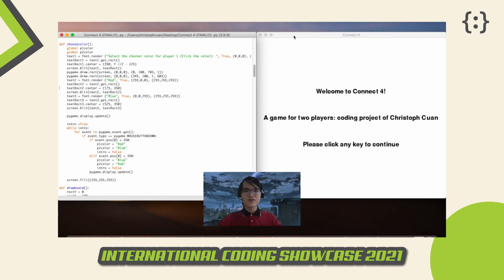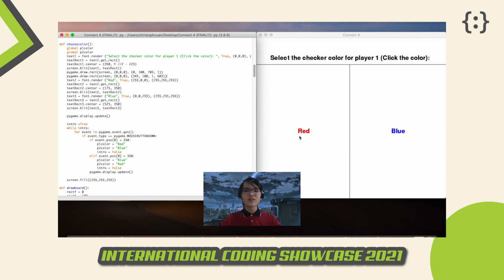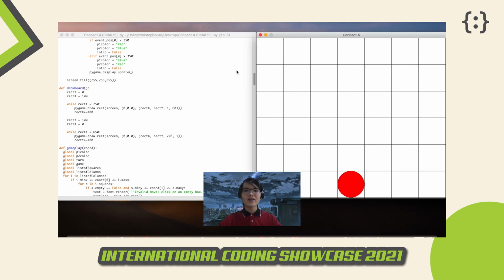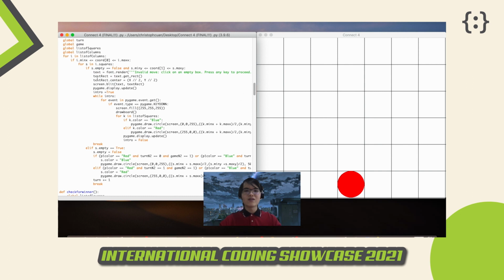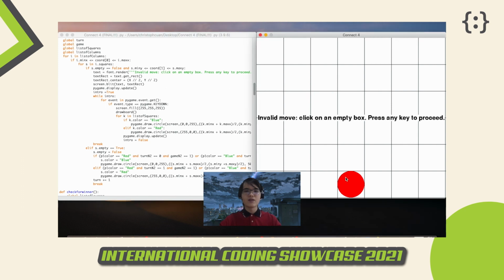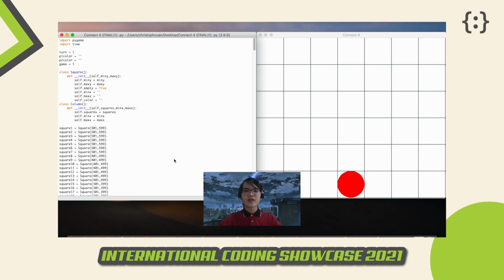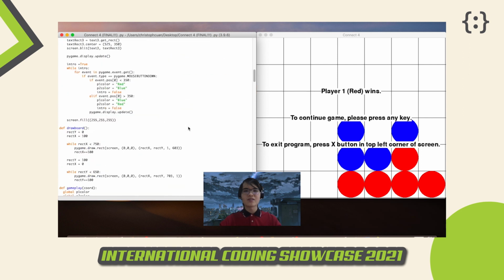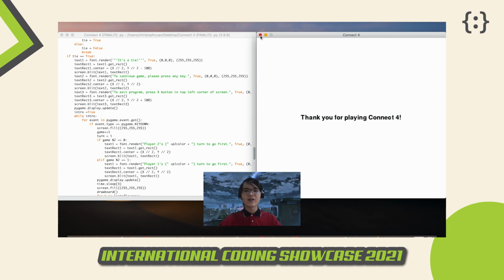Christoph Franz Loo Cuan, 16, Singapore | Python Project Showcase | ICS 2021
Christoph Franz Loo Cuan, 16, Singapore, presents his Python coding project ‘Connect 4’ for Coding Lab’s International Coding Showcase 2021 (SG-JP).

“My project is a computer simulation of the game connect 4. Key features of my program are: the ability of players to select which colour checker they would like to play with, alternating who goes first between player 1 and 2 after each game, and error handling for when players click on an occupied square on the grid. The program also has the ability to determine winners by checking if 4 checkers of the same colour have been connected either vertically, horizontally or diagonally.”
- Christoph Franz Loo Cuan

Christoph’s project and video presentation earned him a Distinction and Judges' Choice (Most Creative) in the Ages 13 to 18 (Python and Electives) category.

Step 2. Scroll through until you find the project of your choice on our playlist 📹
Step 3. Like your favourite project on both Facebook and YouTube to cast your vote!

Categories:
- Ages 7 to 9 (Scratch⁣⁣)
- Ages 10 to 12 (Scratch)⁣⁣
- Ages 10 to 12 (Python)⁣⁣
- Ages 13 to 18 (Python⁣ and Electives⁣)

ABOUT INTERNATIONAL CODING SHOWCASE 2021 (SG-JP)